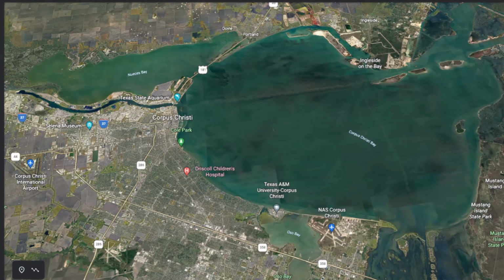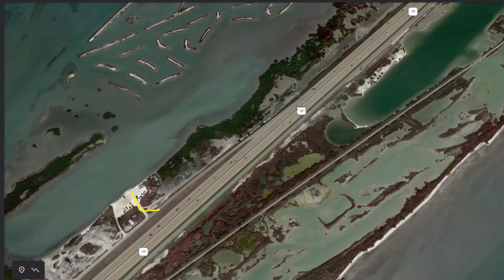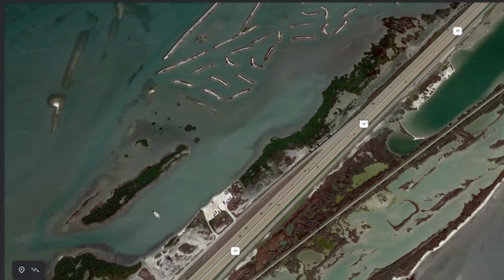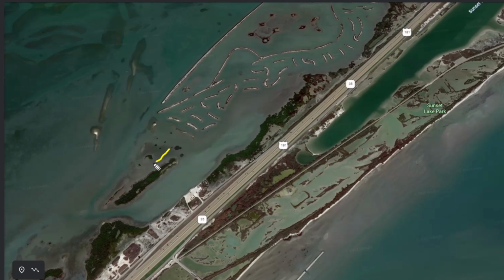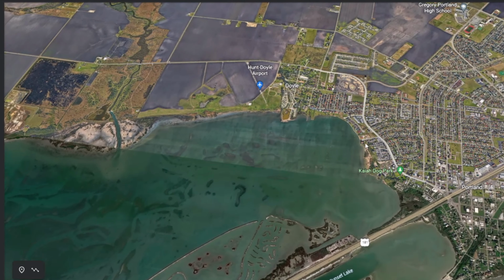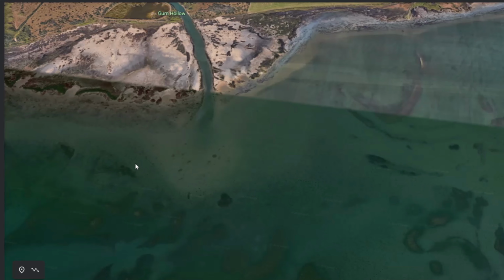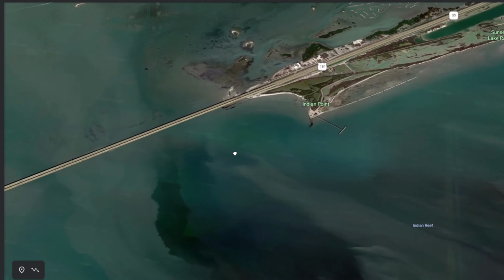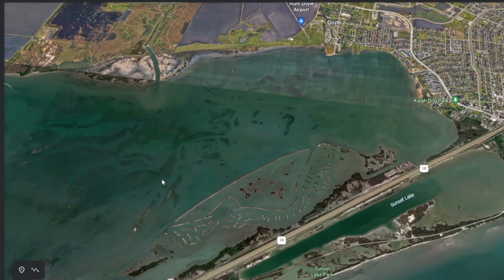Fishing Spot Breakdown, Nueces Bay / Fish Habitat, Wolf's Fishing March 2022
Fishing Spot Breakdown, Nueces Bay / Fish Habitat, Wolf's Fishing. A fishing spot dissection for the area in which I caught fish and launch areas. Portland Tx 2022
Fishing in Corpus Christi, Texas. I fish with lures for Redfish and Speckled Trout in the Corpus Christi Bay and Upper Laguna Madre including Aransas Pass ,Port Aransas, Ingleside and Rockport.
Please Join me on my YouTube Journey while I fish inshore saltwater for that elusive 30in Gator Trout and that Texas Inshore Slam. I even show some fishing spots.
How to fishing videos along with instructional fishing tips

quick clips I use #4.
The fish Grip
Gear like
Penn 2500 and 3500 series Spinning Reels
Cajun Rods such as Cajun Coastal, Atled Series, and Revenant Elite series
Corkies, Paul Brown, Broken Back, Steve's Lures,Softdine , Bug eye and Peanut
Topwaters... Spook Jr, Spook One knocker, 6th Sense Wake bait

Equipment
Kayak
Old Town Bigwater Pdl 132 photic..
Marsh Camo color..
C-tug wheels ..
Old Town PfD .
NRS PFD .
Onx A/M inflatable.
Fishing Reels
Penn SpinFisher VI 2500...
penn Spinfisher VI 3500 ..
Biolite
We are on a mission
to empower people & protect our planet
through access to renewable energy